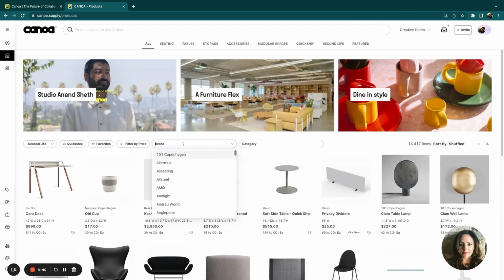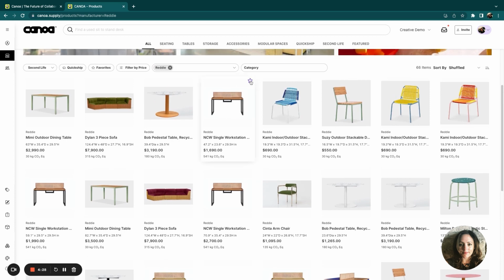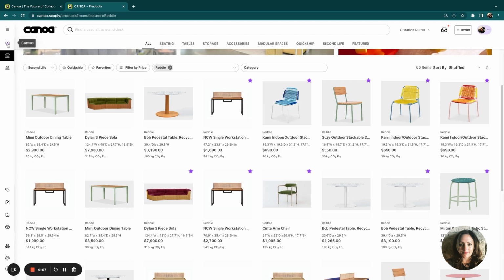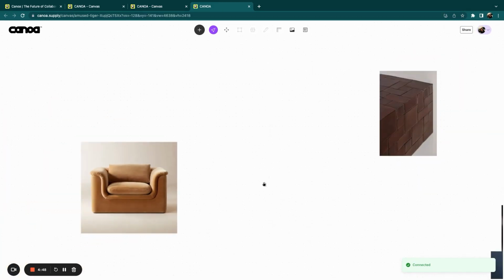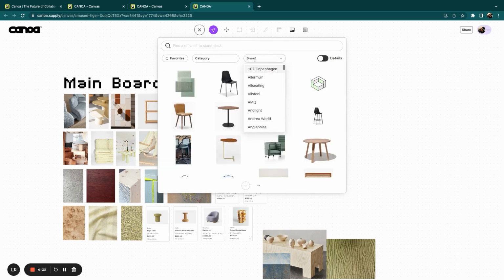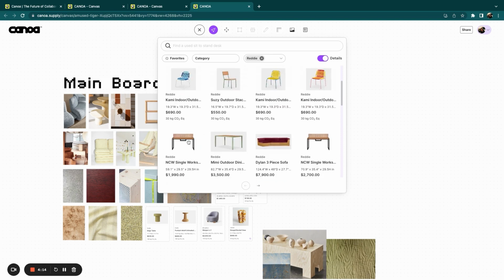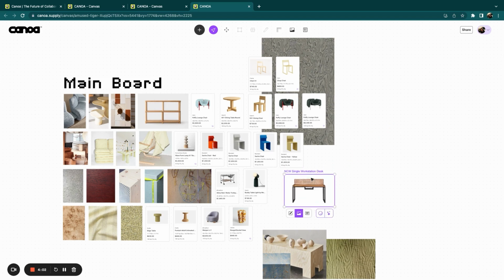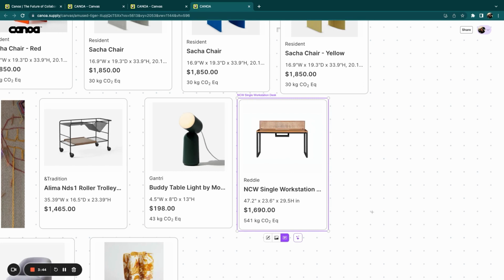How to Search for Products by Brand for Suppliers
This video will show step by step process on how to search for products in the Canoa product catalog and canvas.

Canoa is free to use.

To learn more about how to use Canoa.